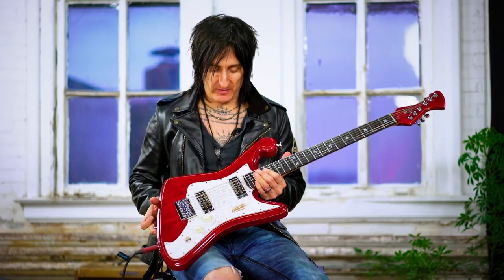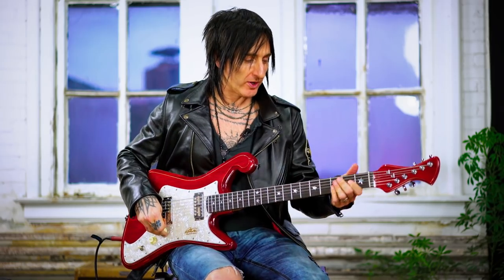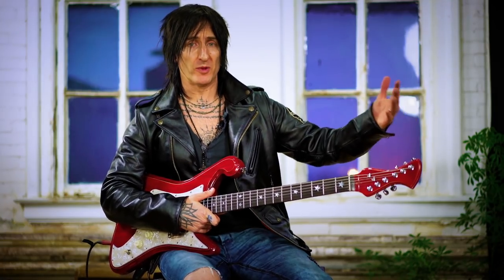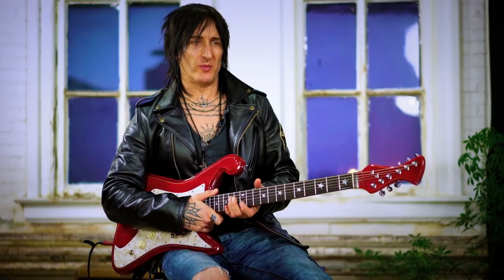Richard Fortus Signature Baritone from G-Sharp Guitars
The Richard Fortus Signature Baritone is now in production and we are accepting pre-orders!
Please note that only 100 will be made!
Three finishes: Vendetta Red (shown in video), Delta Blue, and Snow White. All finishes are nitrocellulose and feature light worn/distressed look.